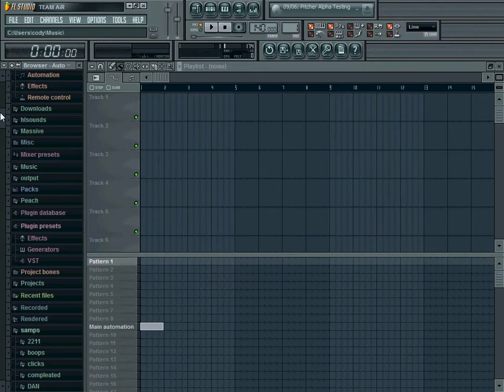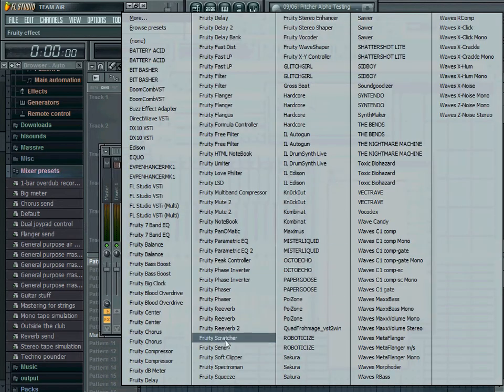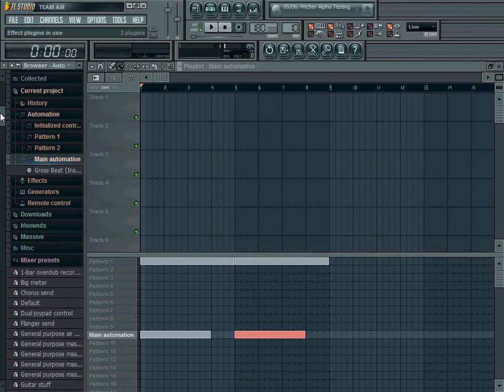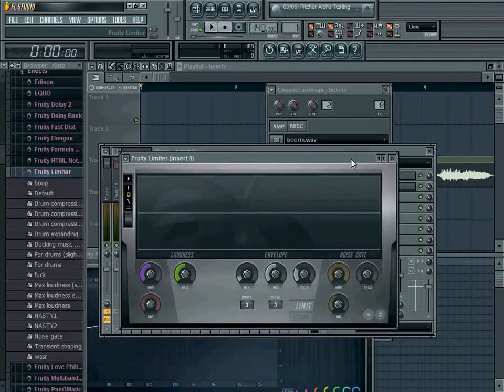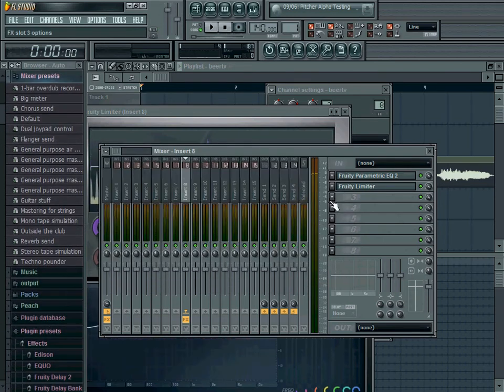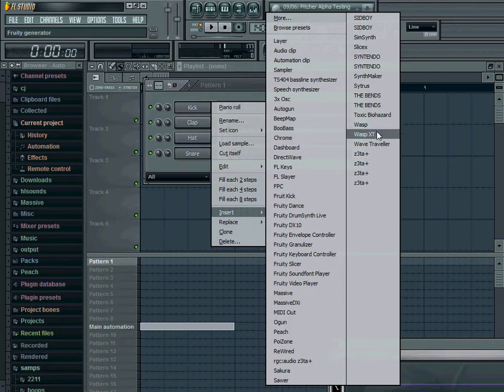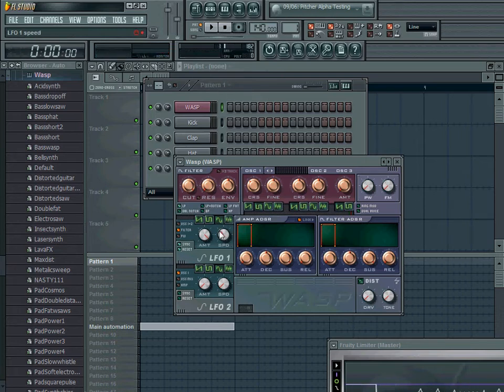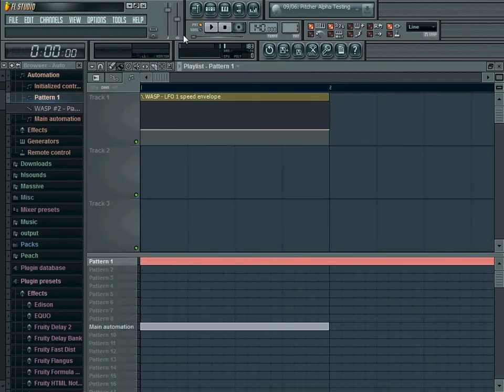FL STUDIO Tutorial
fruity slicer, fruity limiter, gross beat, parametric EQ 2 tutorial